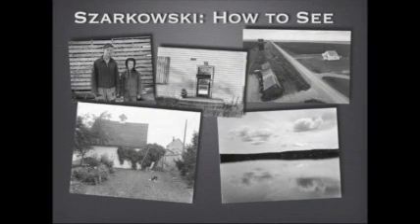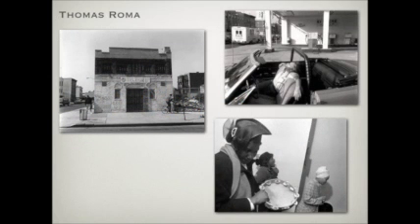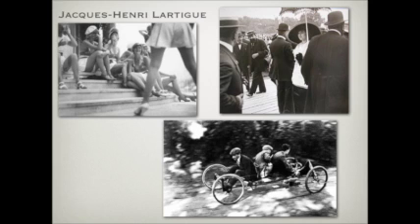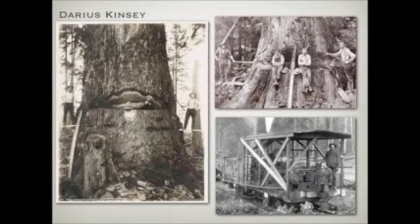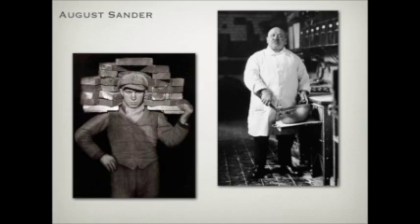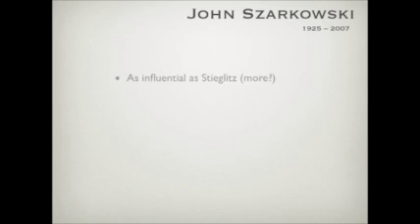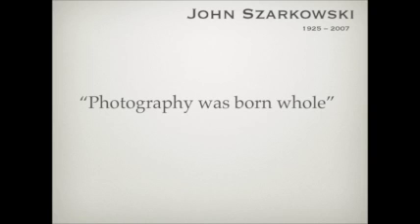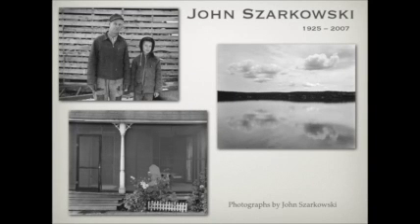History of Photography - Class 14 - Szarkowski: How To See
During his 29-year tenure as Director of the photography department at the Museum of Modern Art in New York, the great curator and photographer John Szarkowski (1925 to 2007) changed the way the world saw photography.

This short class session introduces Szarkowski’s work and was followed by a film about him.